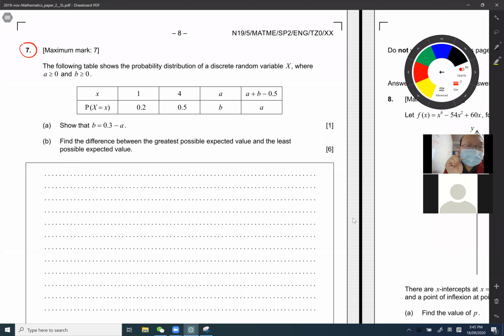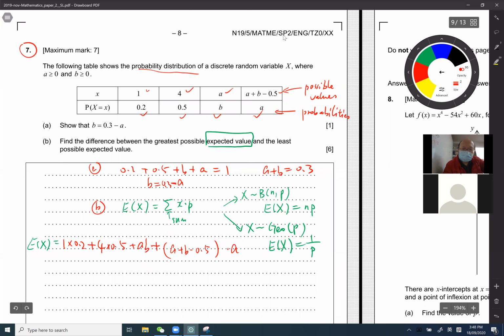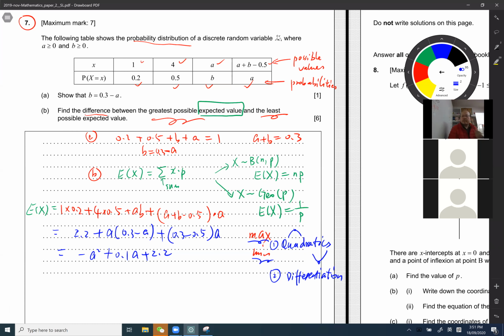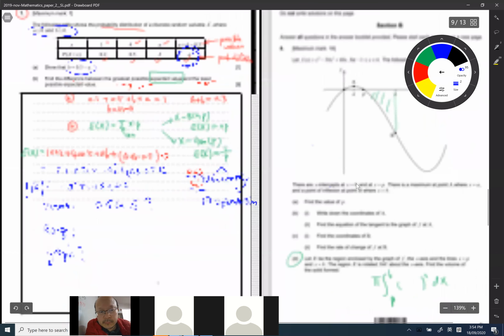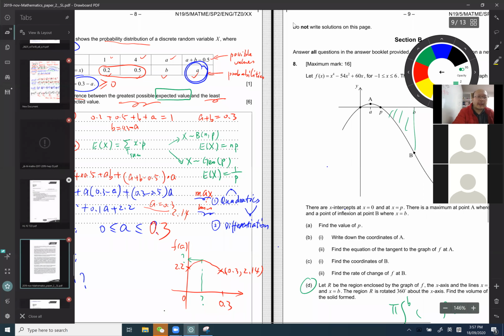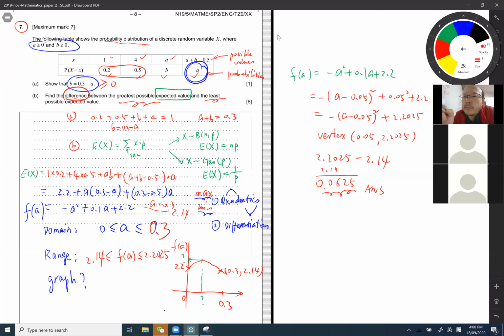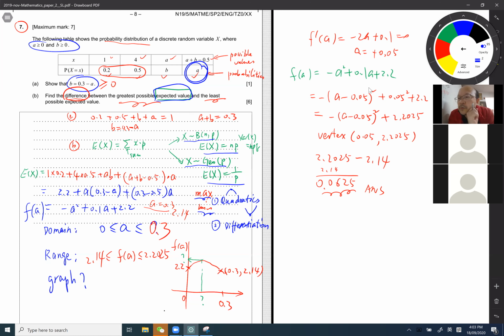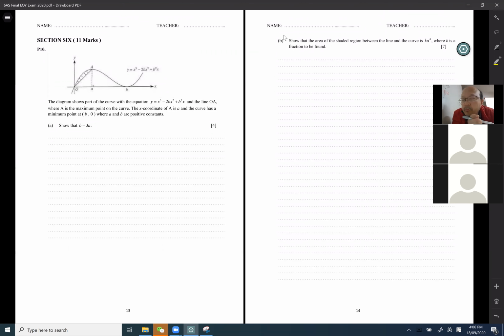Fri 3:30-5 18-sep-2020 (2) a question of discrete random variable,quadratics,domain,range,max,min